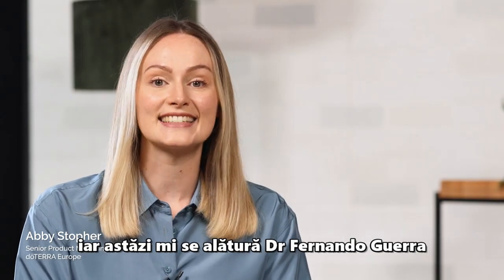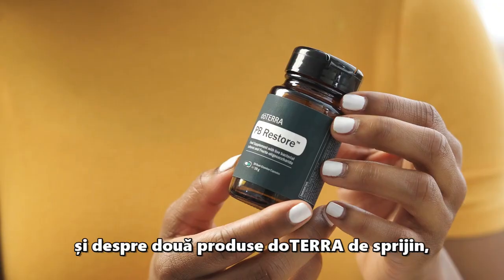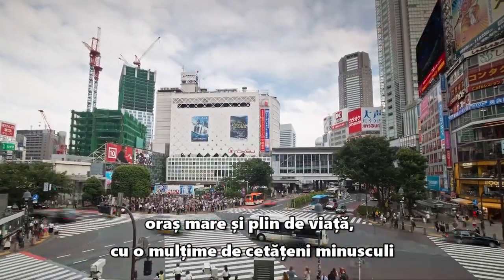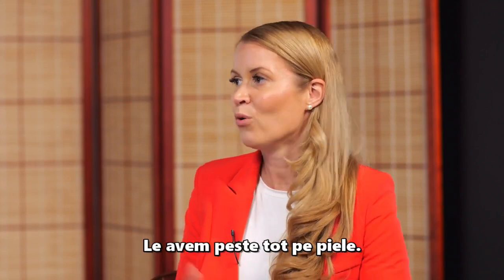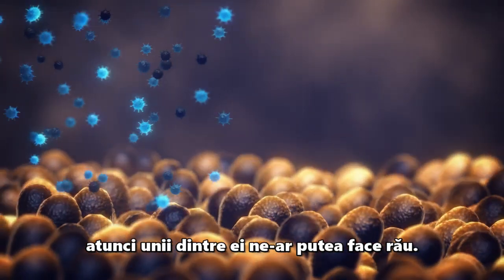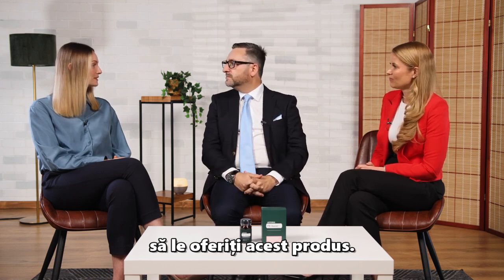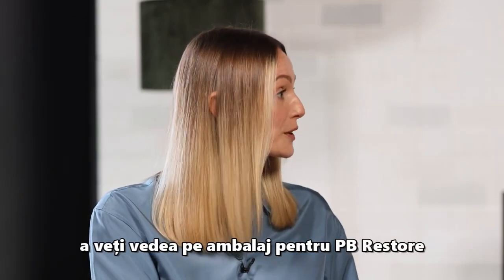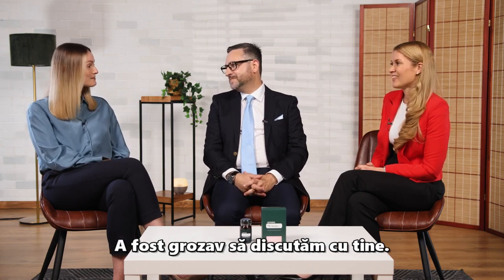Secretele orasului ascuns, microbiomul nostru. Ce efecte are asupra sanatatii si cum il sustinem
Vrei mai multe informaţii şi detalii despre uleiurile esenţiale? Contactează-ne pe pagina de Facebook Uleiuri esenţiale cu Simōna & Bōgdan sau la numărul de telefon (apel sau WhatsApp) şi te vom ajuta!